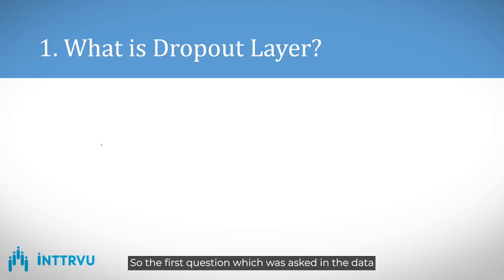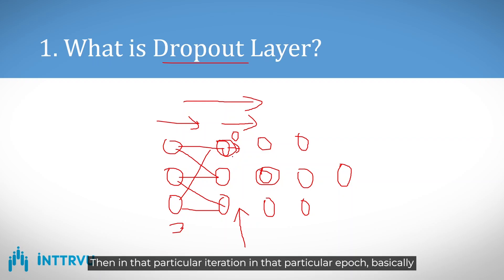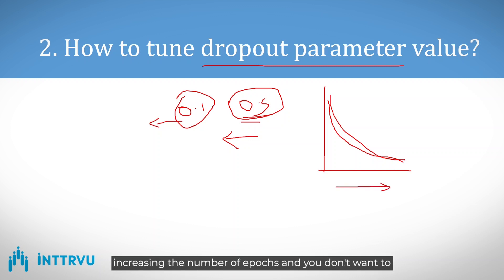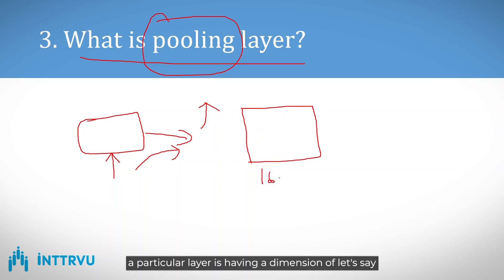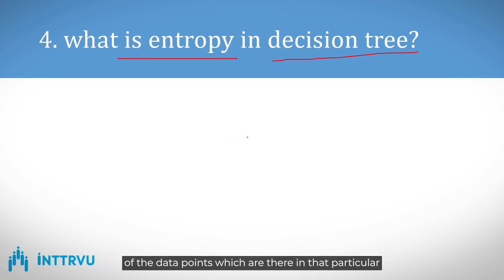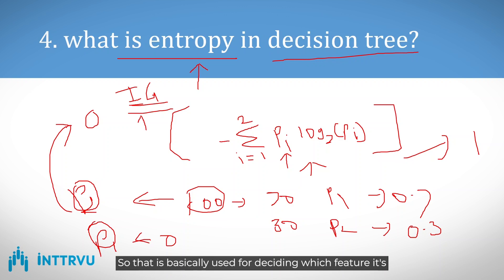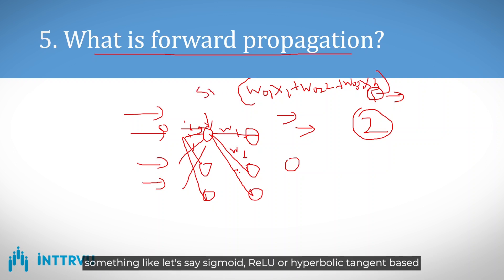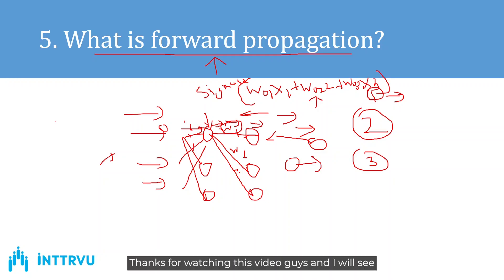Top 5 Data Science Interview Questions Asked In TCS | Data Science Interview Questions & Answers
Preparing for a data science interview at a multinational company (MNC) requires a blend of technical knowledge, practical skills, and problem-solving abilities.In this video Mr. Rohit Mande (Founder of Inttrvu.ai) will guide us about top 5 most asked data science interview questions in tata consultancy services and how to solve them.

Preparing for a data science interview at a multinational company involves a multifaceted approach that combines technical proficiency, practical experience, and strong problem-solving skills. Start by thoroughly understanding the job description to pinpoint the essential data science skills and technologies required. Master programming languages like Python and R, along with SQL for data manipulation. Develop a deep understanding of statistics and machine learning algorithms, including model evaluation and feature engineering techniques. Hands-on practice is crucial, so engage in coding challenges on platforms like LeetCode and Kaggle, and build end-to-end projects to showcase your data science capabilities. Additionally, refine your data visualization skills using tools like matplotlib and seaborn, and be prepared to tell a compelling story with data. Familiarize yourself with big data technologies if relevant, and gain business acumen to understand how data science applies to the specific industry. Prepare for behavioral questions using the STAR method, demonstrating your teamwork and communication skills. Utilize resources such as books, online courses, and practice platforms to reinforce your data science knowledge, and consider conducting mock interviews with peers or mentors. Staying updated with the latest industry trends through blogs and forums will also give you an edge. With diligent preparation across these areas, you will be well-equipped to excel in your data science interview at an MNC.

Whether you’re a beginner or an experienced data scientist, this video will provide valuable insights and tips to help you succeed in your TCS data science interview.

Video Timestamps:
00:00 Introduction
00:37 Question 1
02:45 Question 2
04:11 Question 3
06:11 Question 4
08:25 Question 5

About Us:
Rohit Mande is Founder and CEO of inttrvu.ai. He has 10+ years of professional experience as a Data Scientist. In his previous role as 'Chief Data Scientist at Barclays' he was leading a team of Data Scientists. He has done his Masters from Technical University of Darmstadt, Germany in 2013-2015. He is also having published patent applications listed on Google Patents. He is passionate about helping people in transitioning to Data Science role.